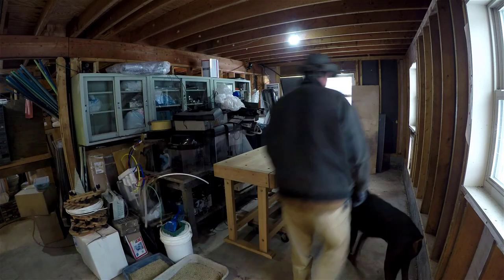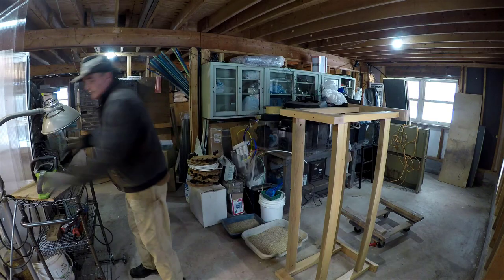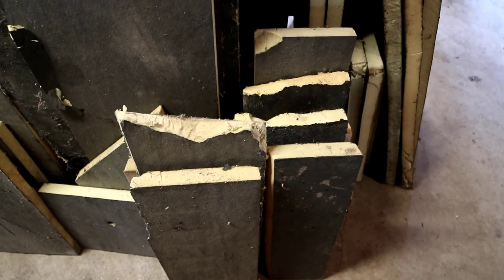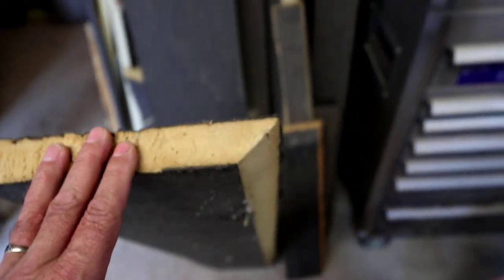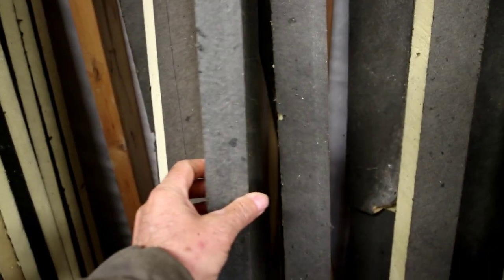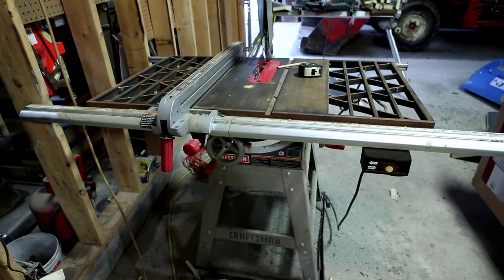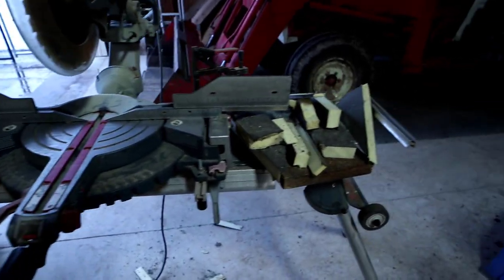Insulation Installation update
In this video, I discuss the slow progress of the installation of the polyisocyanurate rigid insulation boards.  I am using many o the scrap pieces of the insulation between the wall studs.

MoHo Dust Mask, Upgrade Version Activated Carbon Dustproof Mask Windproof Foggy Haze Anti-Dust Mask Motorcycle Bicycle Cycling Ski Half Face Mask Outdoor Activities